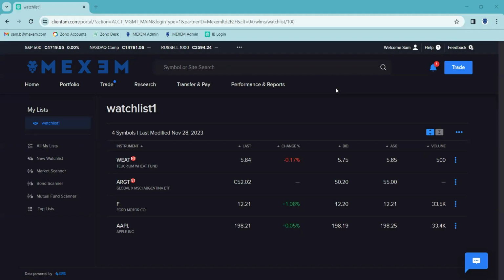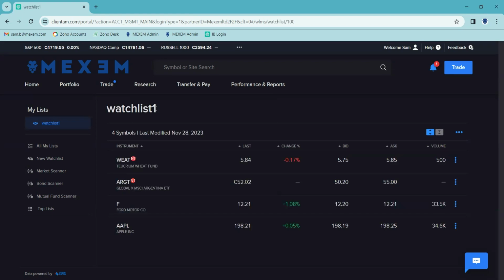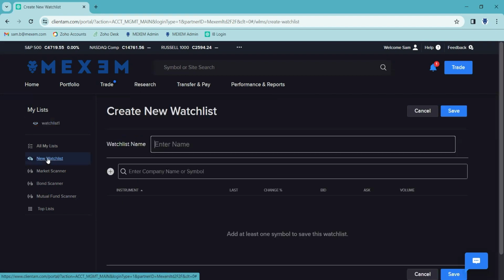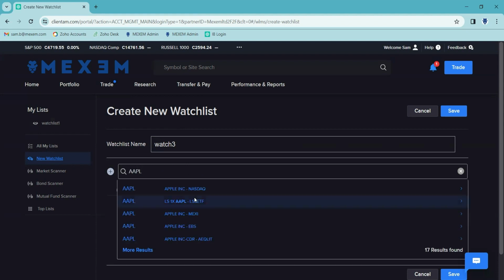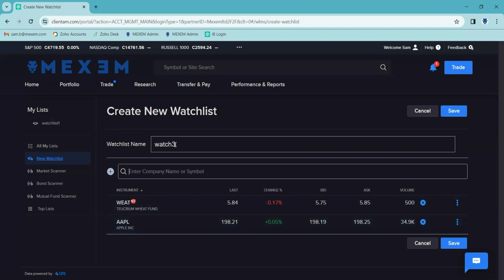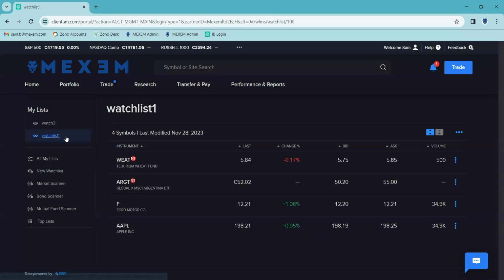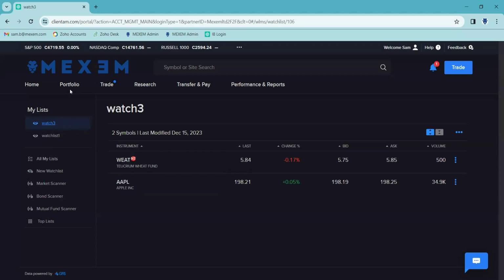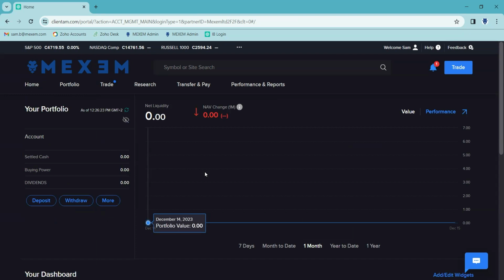How to Create a Watchlist in Your MEXEM Trading Account - Quick Guide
Hello, everyone! In today's tutorial, I'll be showing you a quick and easy way to create a watchlist in your MEXEM trading account. This guide is perfect for those looking to streamline their trading experience by keeping track of their favorite stocks efficiently.

Key Highlights:

Step-by-step instructions to log into your portal and navigate the homepage.
Detailed process on how to access the 'Research' section for creating a watchlist.
Simple steps to add stocks to your watchlist, with an example of adding Birkenstocks.
Tips on naming your watchlist and managing multiple lists for easy access.
How to save your new watchlist and find it under 'My Lists'.
Navigating back to the homepage and accessing your watchlist in the future.
This tutorial is designed to help you effortlessly create and manage your watchlists, making your trading journey smoother. Whether you're a seasoned trader or new to the MEXEM platform, these steps will enable you to keep a close eye on your preferred stocks.